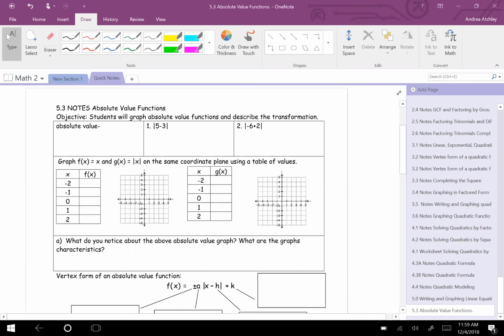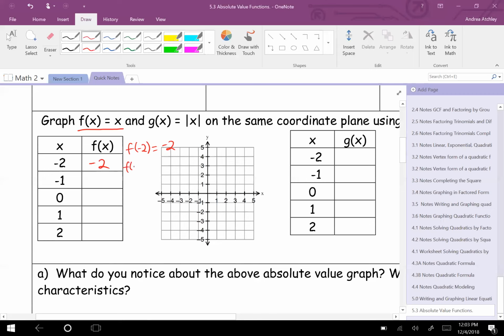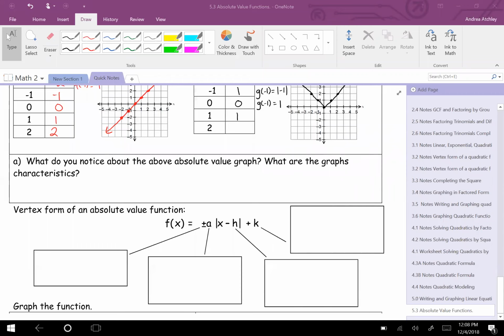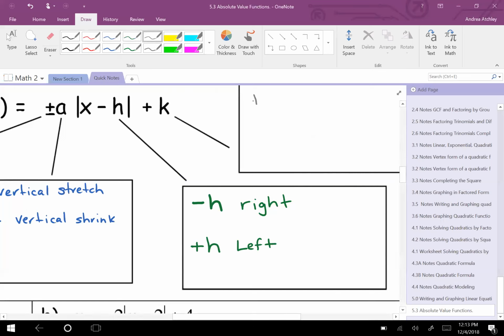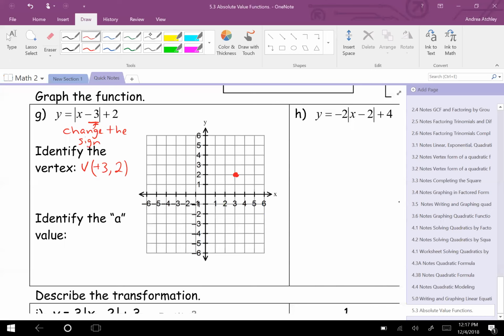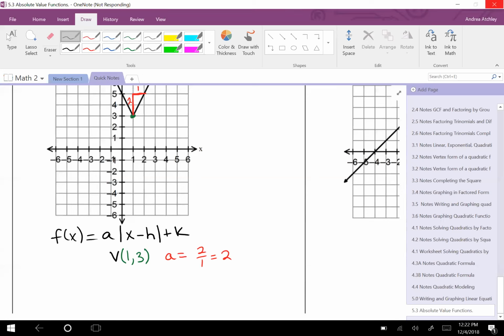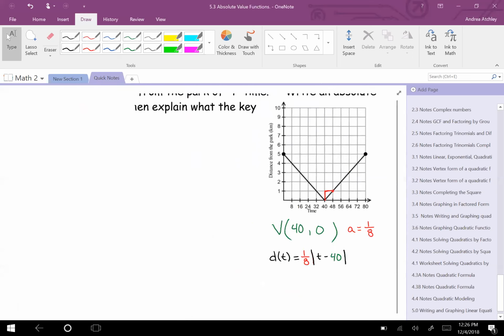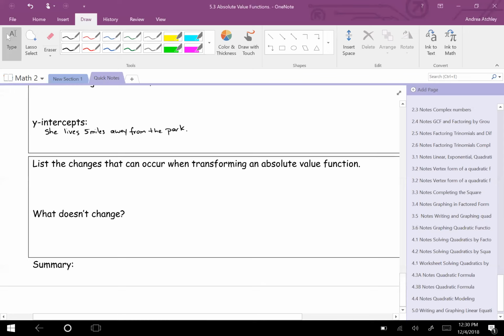How to graph absolute value functions 5.1 Notes